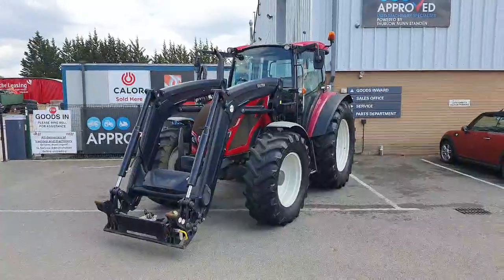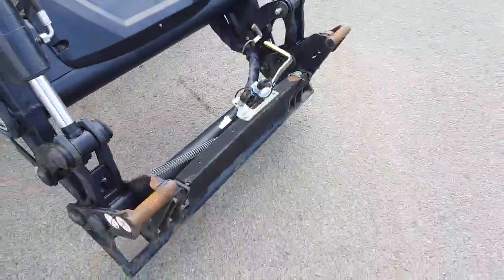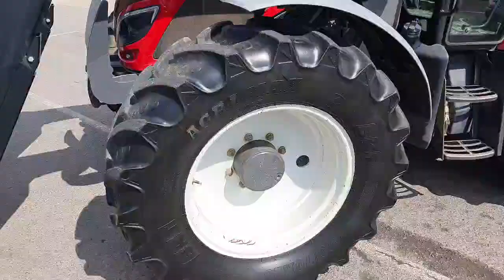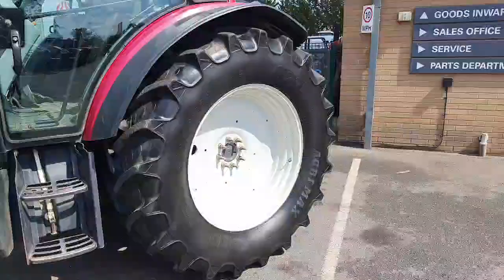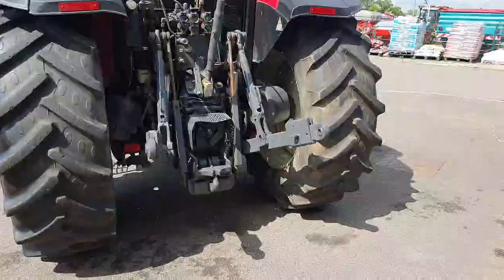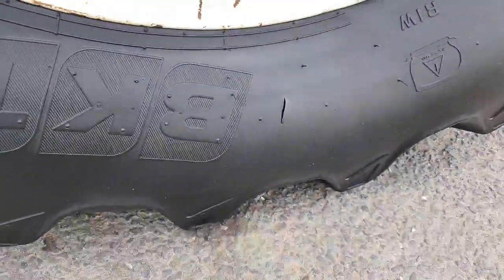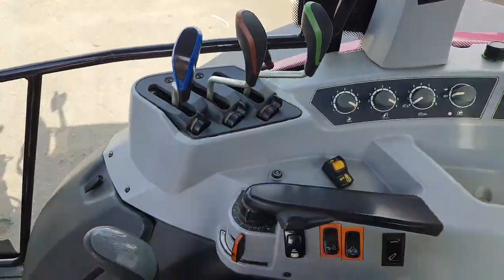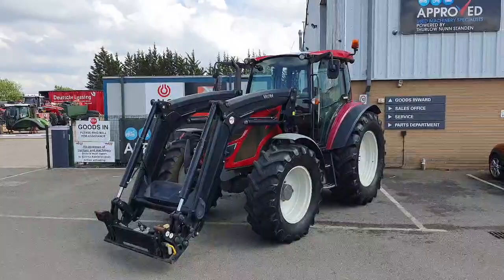Used Valtra A124 Tractor for Sale - Walkaround Video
If you are interested in this used Valtra A124 tractor with a front loader, please contact James Clark on 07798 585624 quoting stock number 21053764.
Year: 2018
Hours: 6030

Thurlow Nunn Standen - new and used tractors and agricultural machinery dealers based in East Anglia.